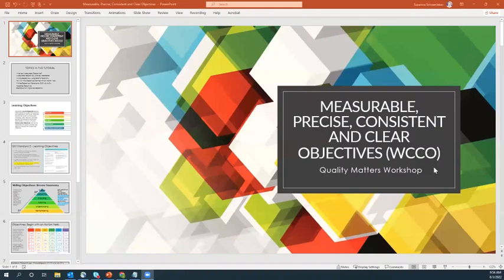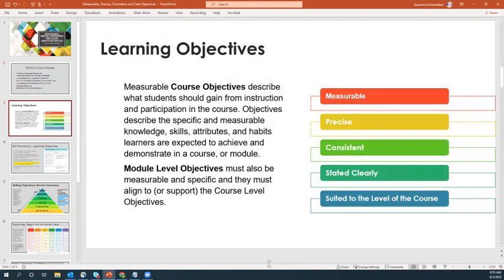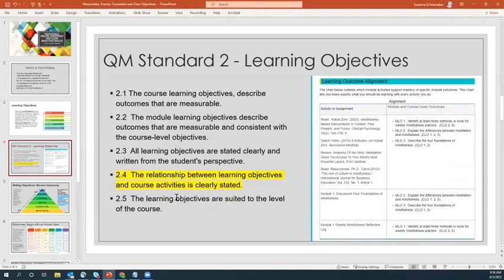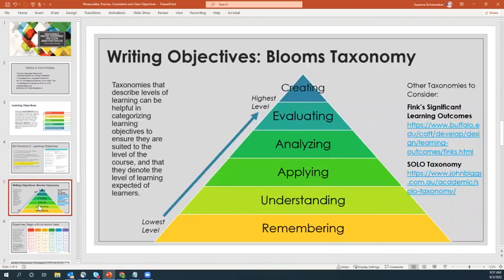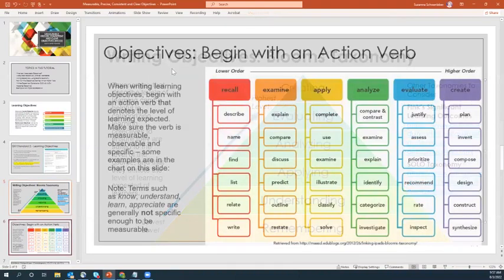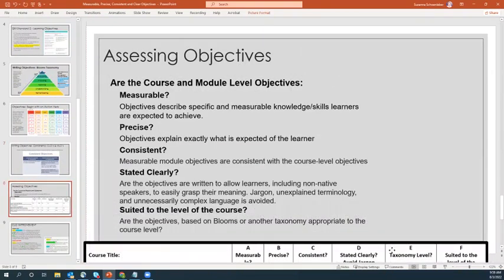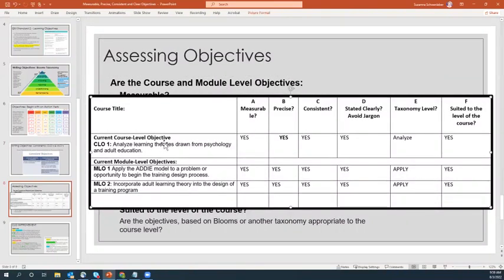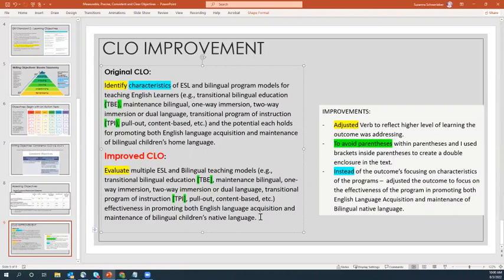Writing Learning Objectives Tutorial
I want to thank QM Quality Matters for designing excellent workshops and professional development opportunities, and for their ongoing commitment to student centered teaching and learning.
In this video I share how to write course and module level objectives, achieving alignment between CLO"s and MLO's, using Blooms taxonomy to ensure objectives are appropriate for the level of the course, and tips and tools for improving learning objectives.